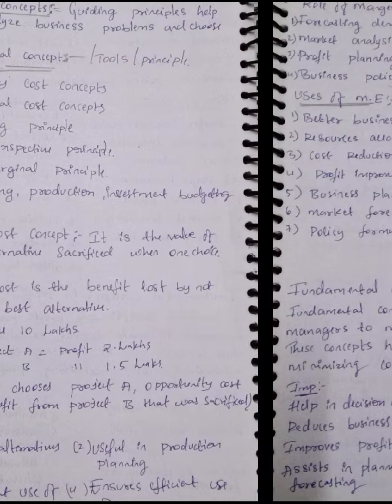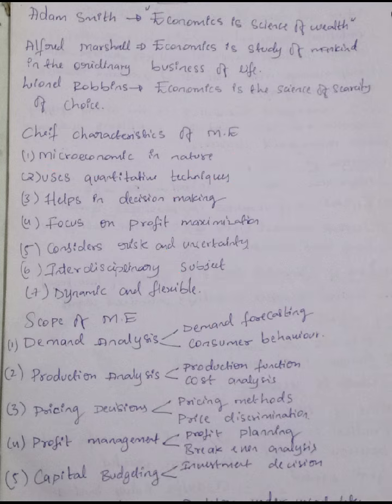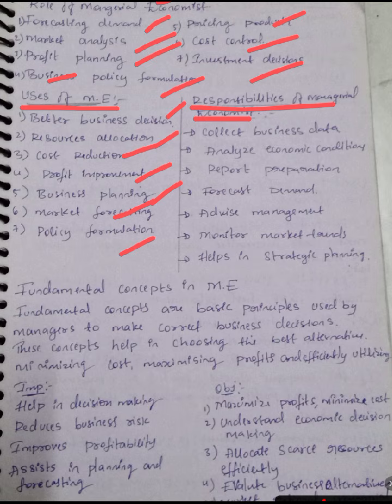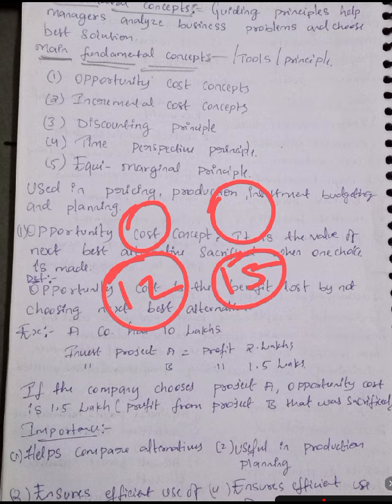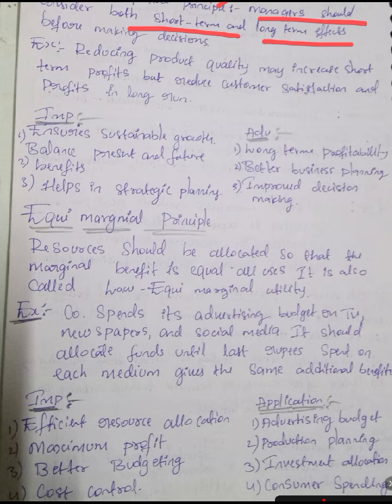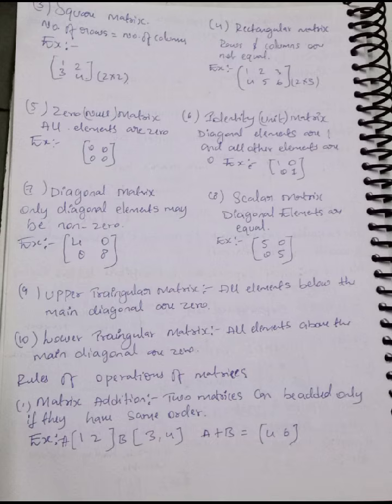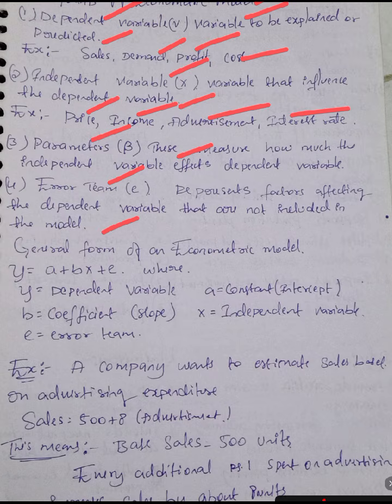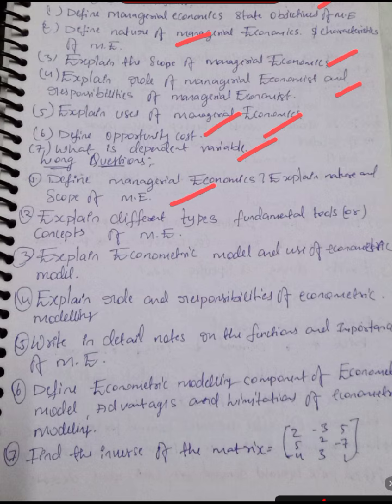Managerial economics ## unit 1 introduction nature and scope important questions for exam